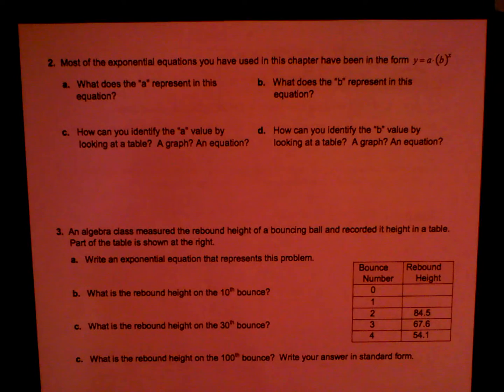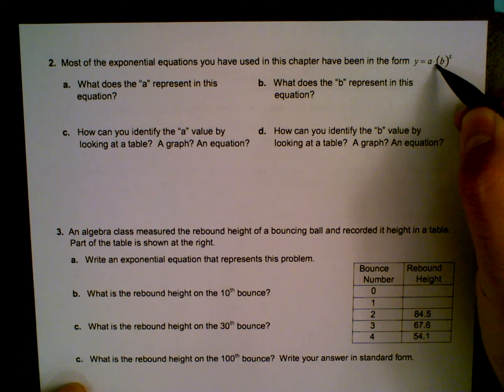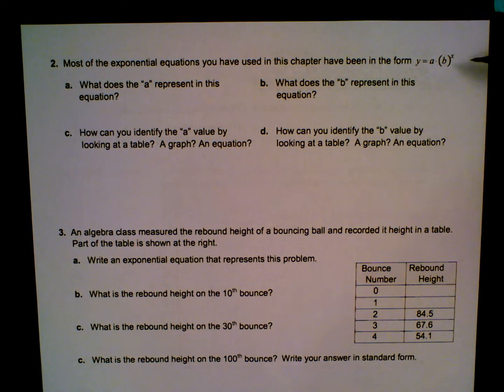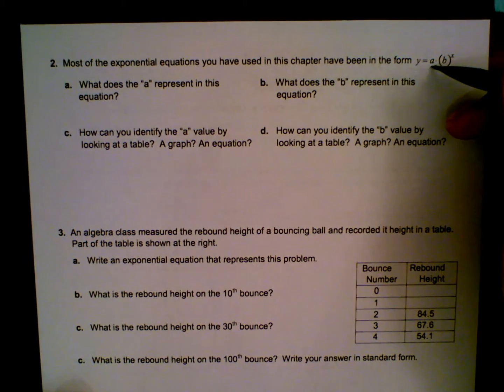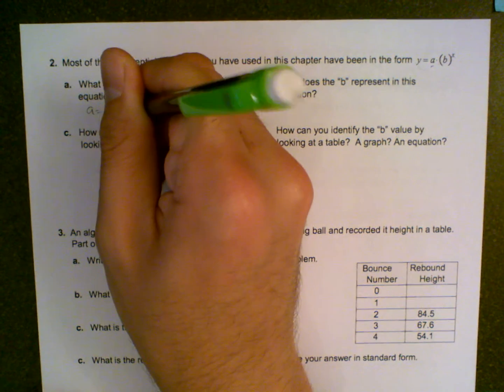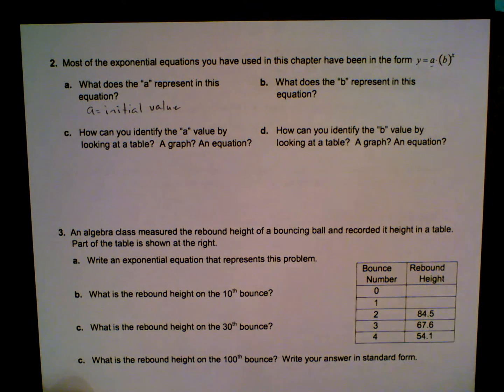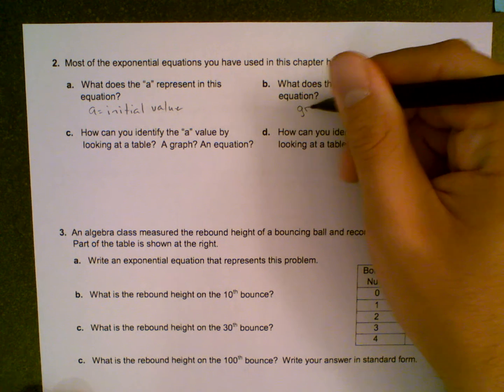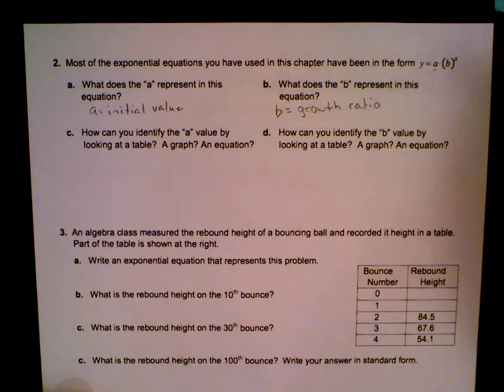CW 10.4 Question 2